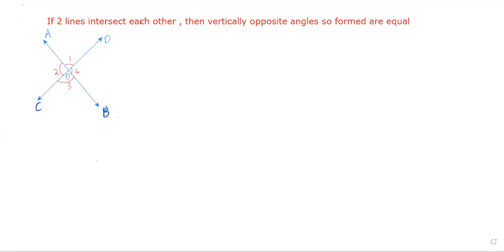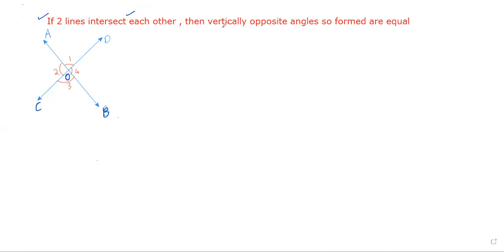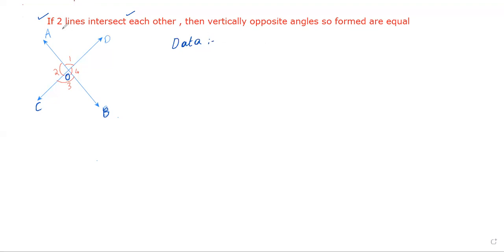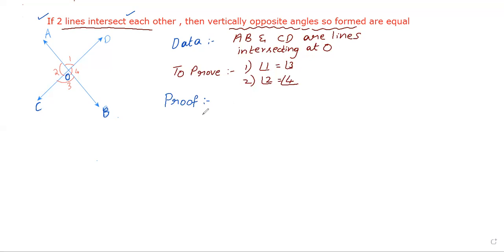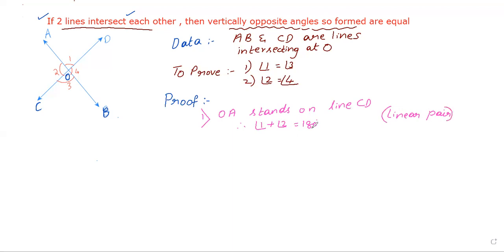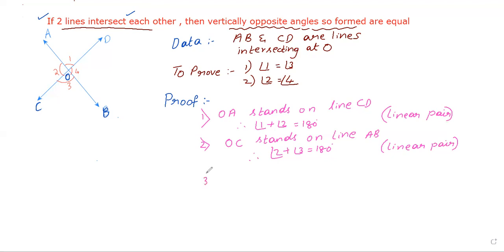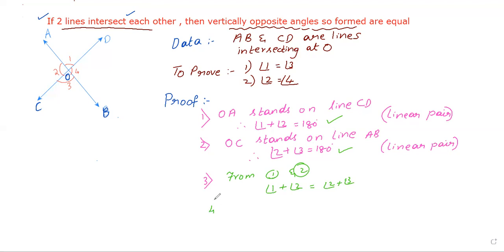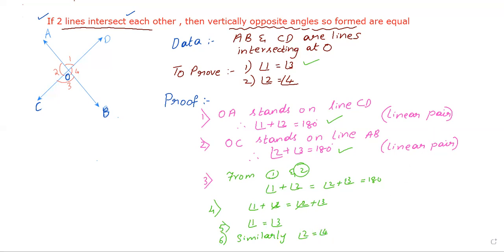vertically opposite angles theorem class 9